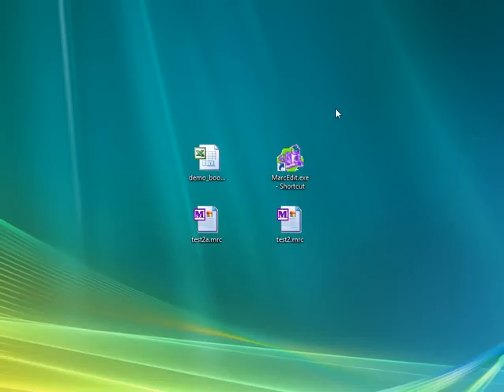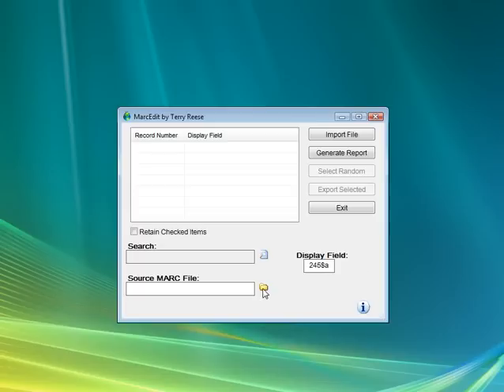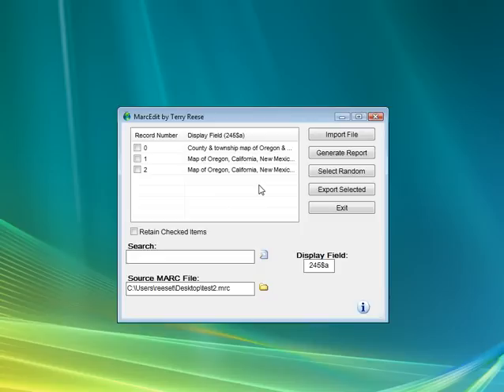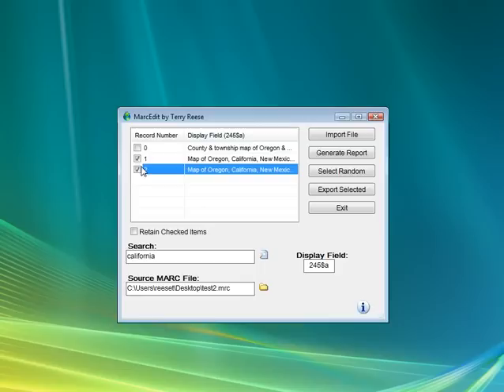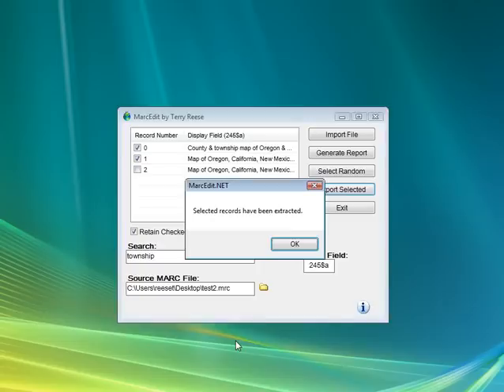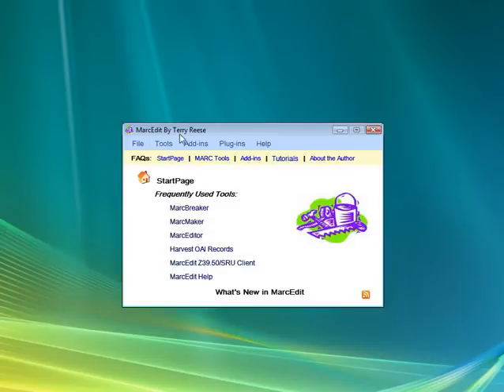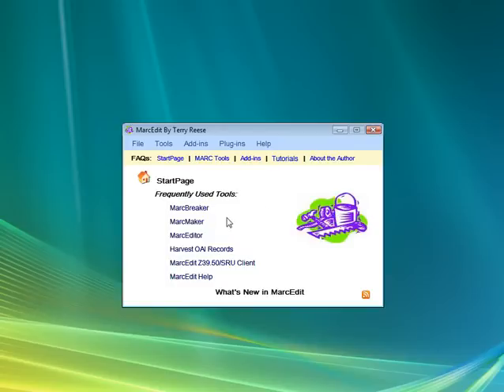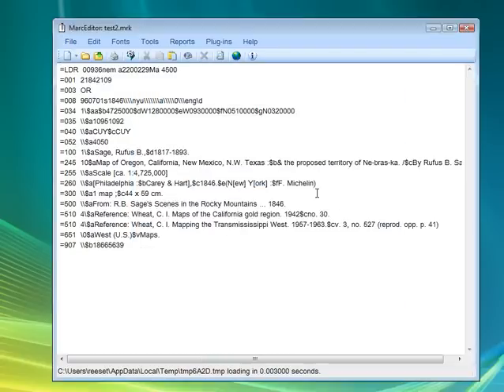Edit/Delete Selected Records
Learn how to use the MarcEdit Selected Records tools to extract and delete smaller groups of records from large record sets.